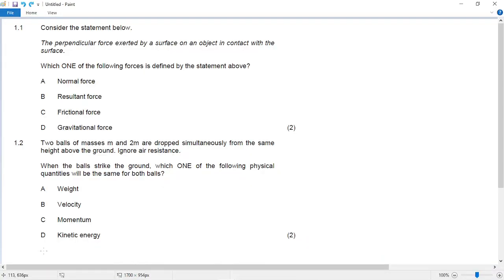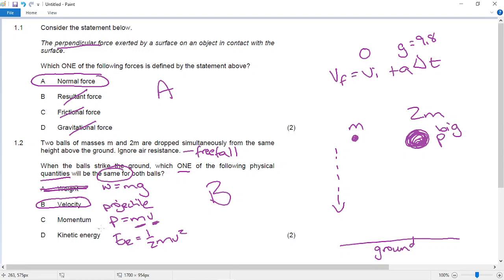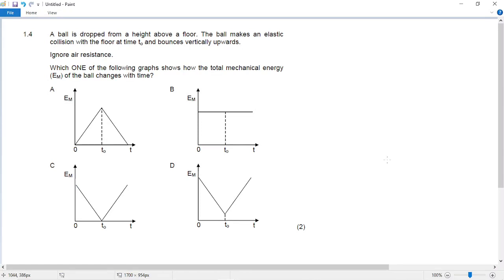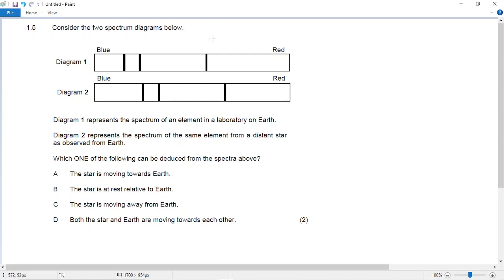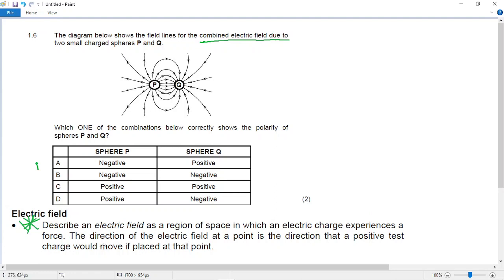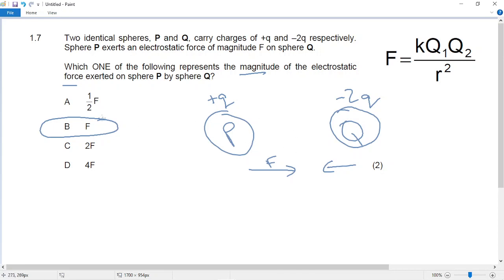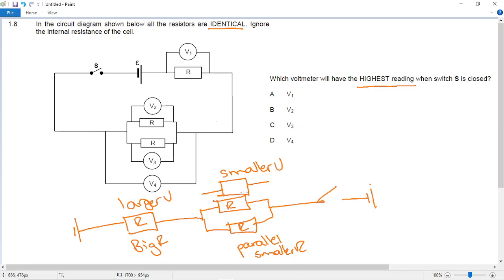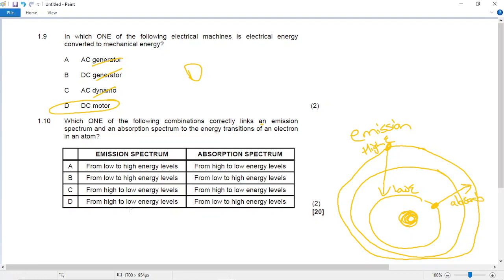PS12 November 2021 Paper 1 Multiple Choice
Matric Physical Sciences Grade 12 November 2021 Paper 1 Multiple Choice. All the physics multiple choice questions from Paper 1 with an explanation.